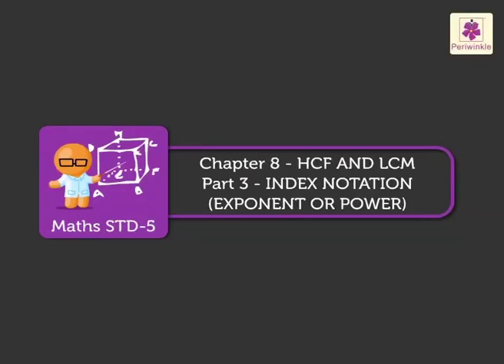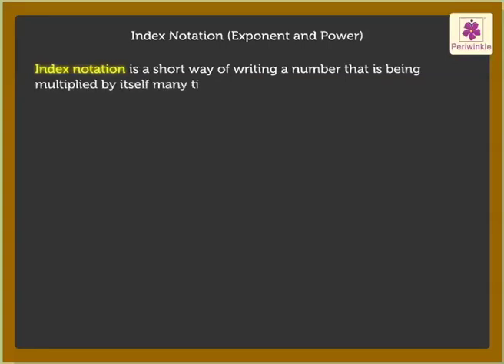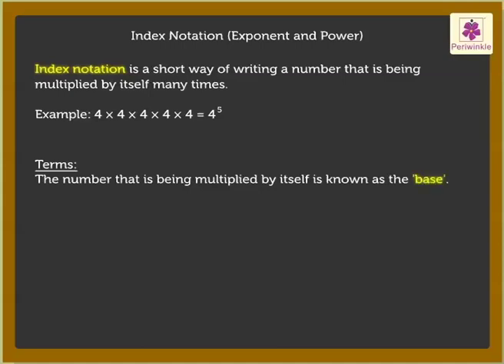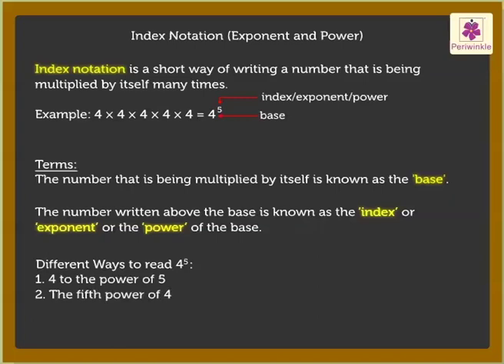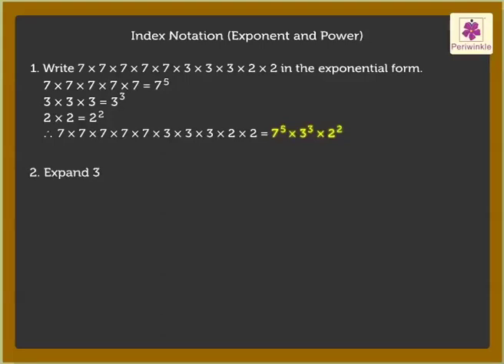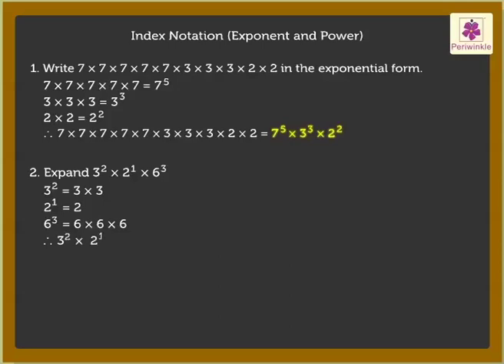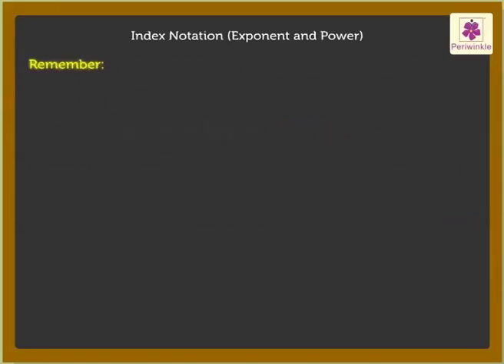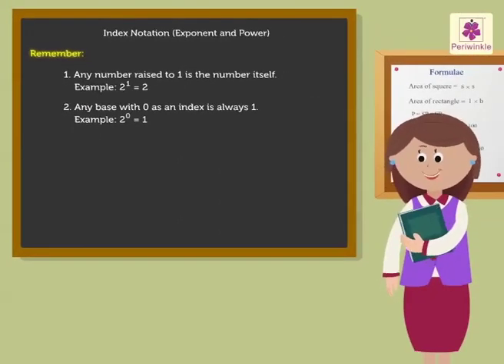Index Notation Exponent or Power | Mathematics Grade 5 | Periwinkle